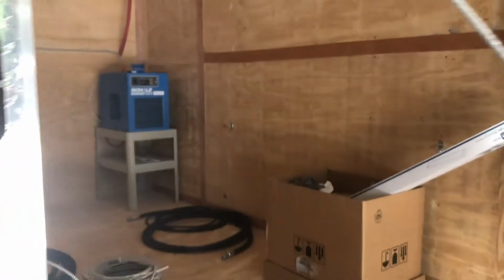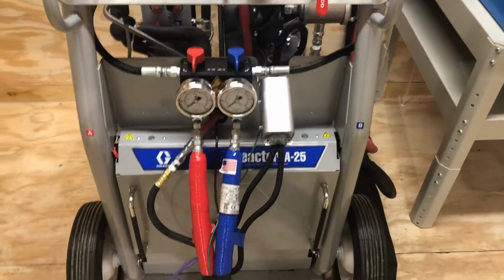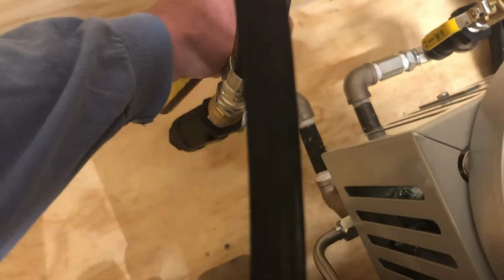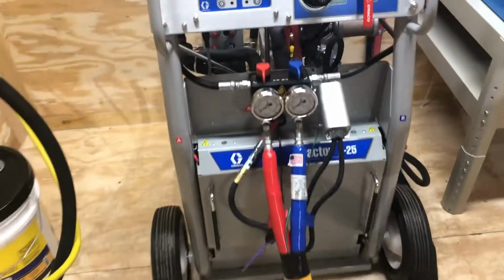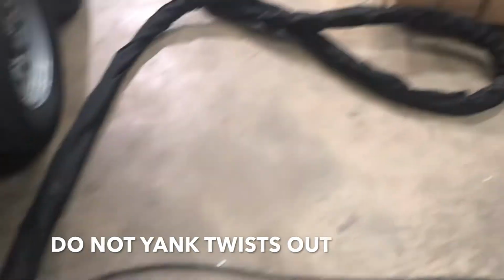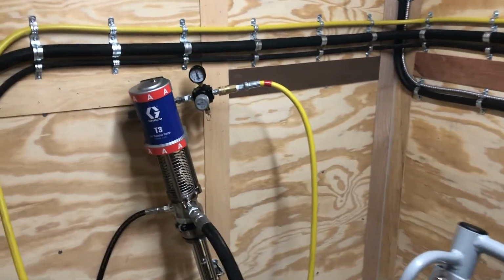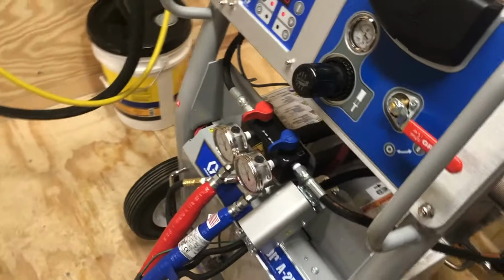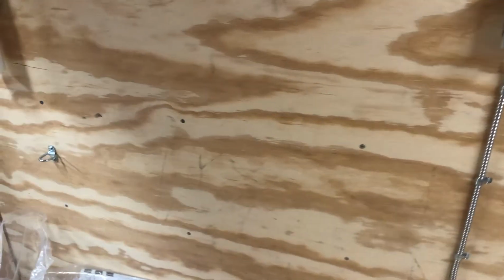2020 GRACO A 25 TRAINING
GRACO A-25 SPRAY FOAM RIG FULL START UP TO SHUT DOWN